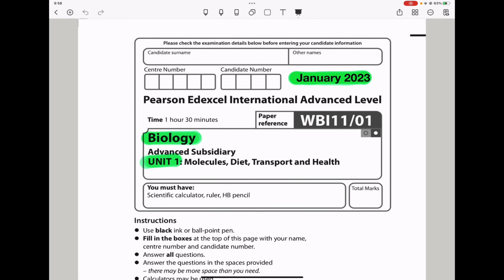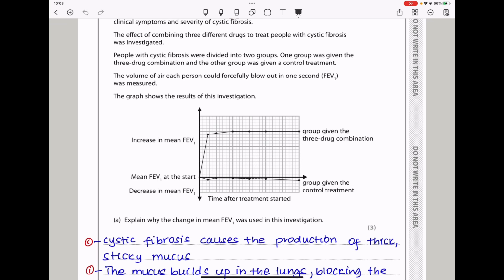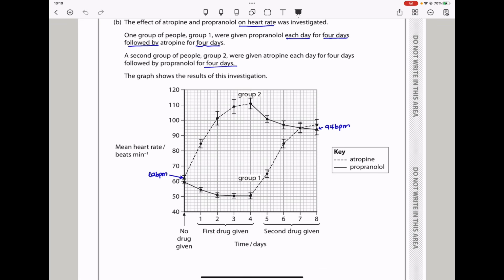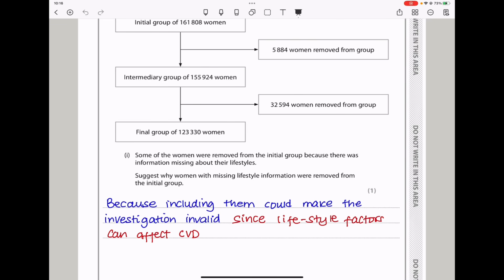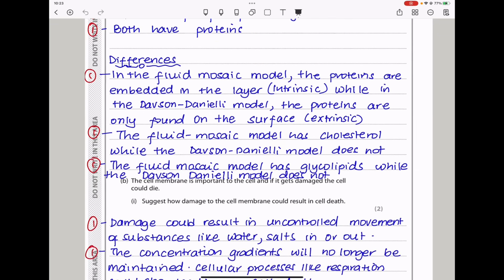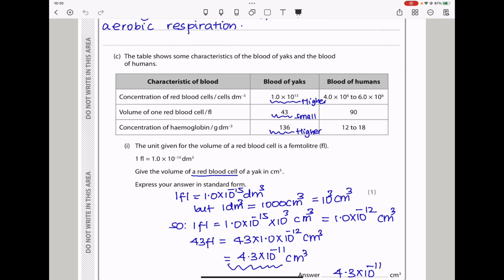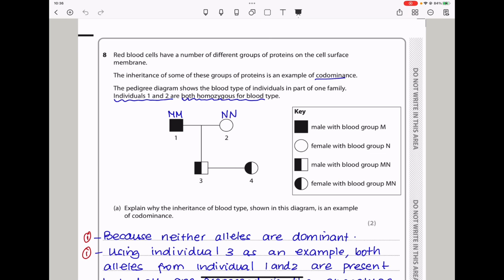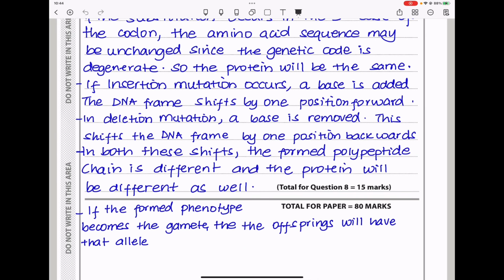A level | Biology | unit 1 | Edexcel |January 2023